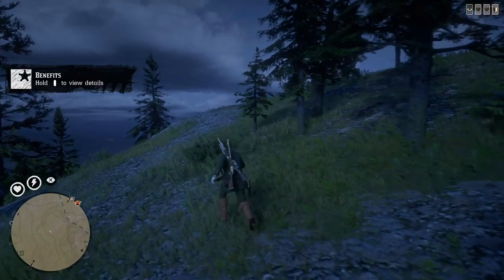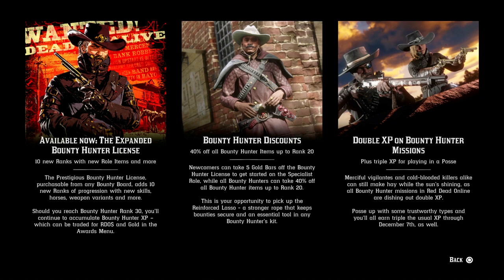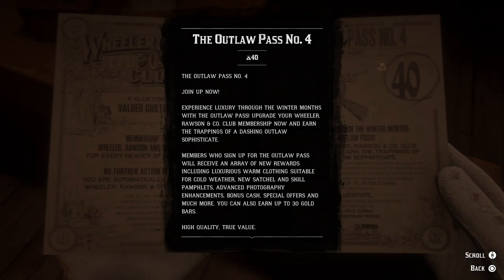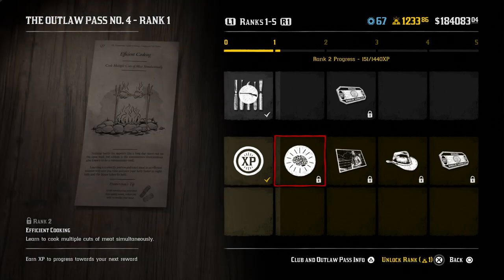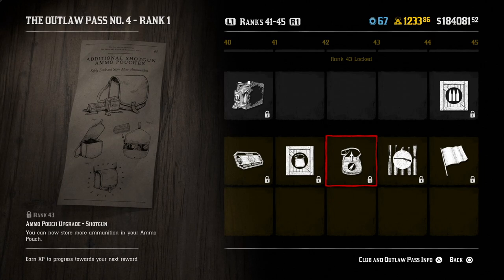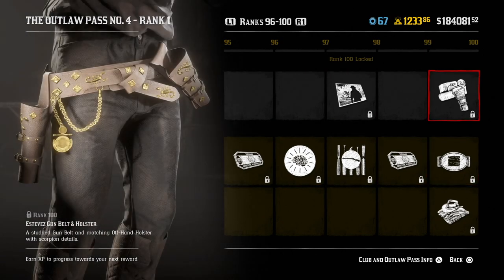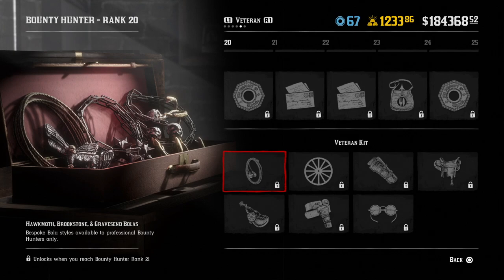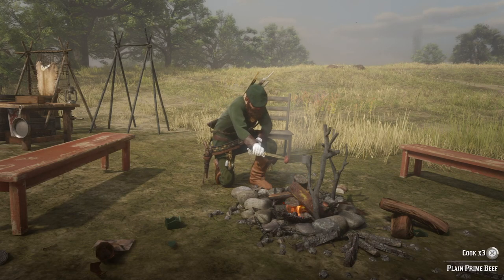Red Dead Online - UPDATE 1.26! (Is the Bounty Hunter Expansion and Outlaw Pass Worth It?)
Hello world! Yes! Update 1.26 is here... finally some more Legendary Bounty action. In this video we go over the Outlaw Pass No 4 and the new Bounty hunter Expansion to see if they're worth the Gold, or not!

Join me.